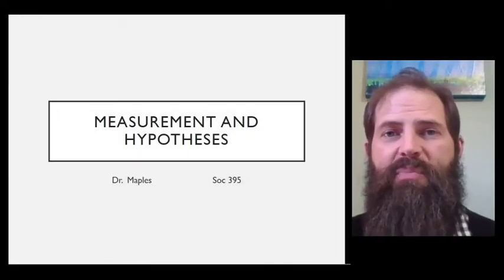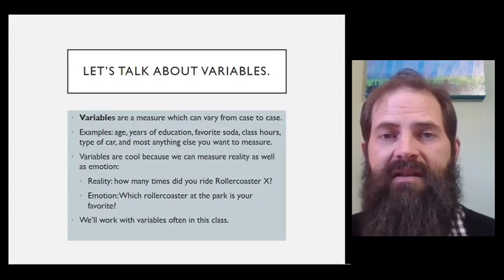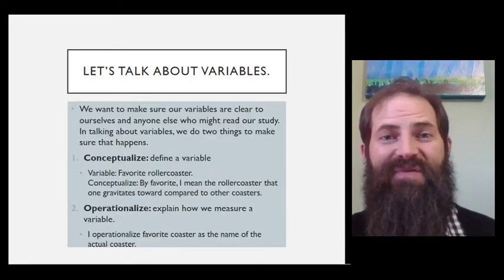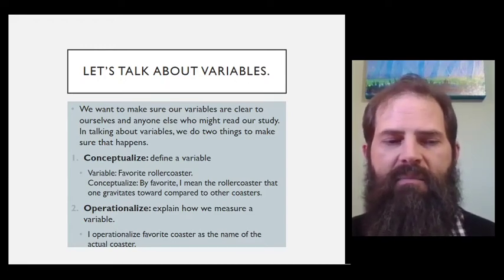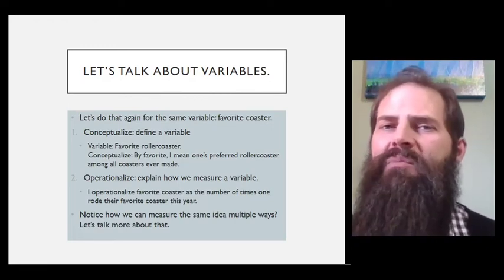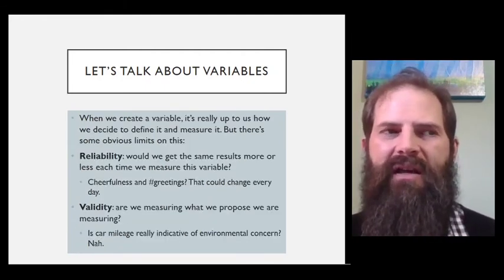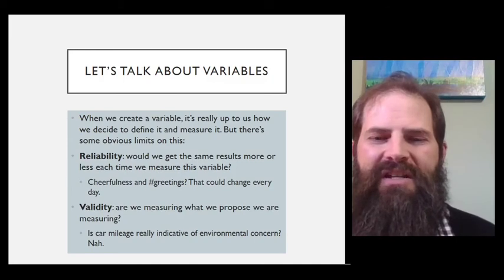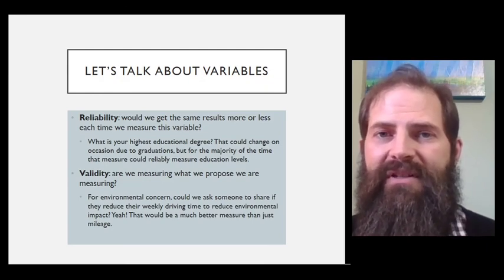Operationalizing and Conceptualizing Variables (Methods lecture 6.1)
Hey everyone! This is Dr. Maples and today we'll begin discussing the idea of a variable, how we use variables in studies, how we define (conceptualize) and measure (operationalize) variables, and how we understand if the measures are good measures or not (validity, reliability). We'll also do our usual good and bad examples of these ideas to help you understand their application.

Terminology for today:
Variables
Operationalizing variables
Conceptualizing variables
Reliability
Validity

Would you like to publish your own undergraduate research? It is easier to publish papers as an undergraduate than you'd think.